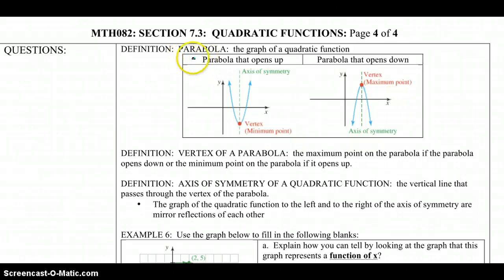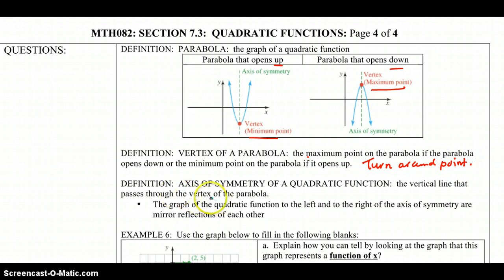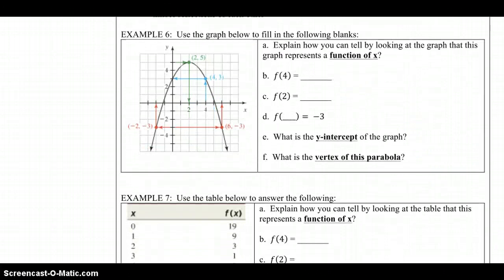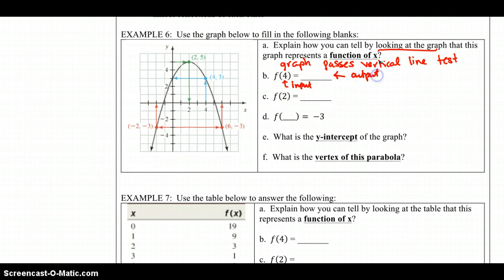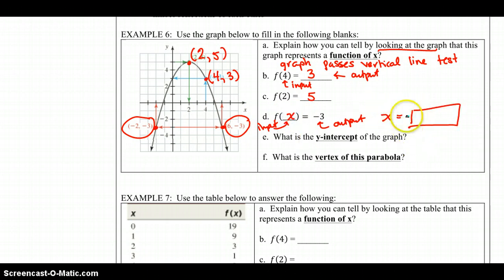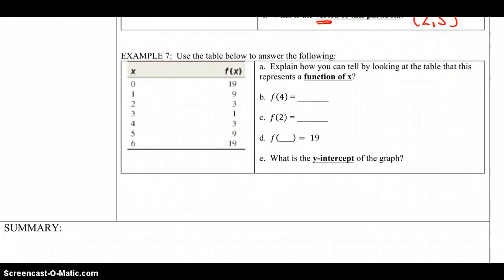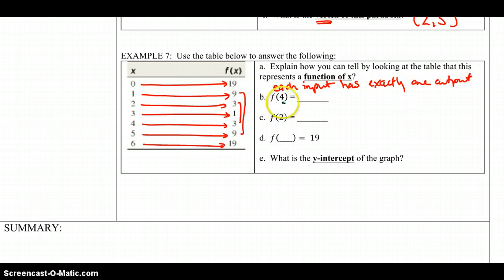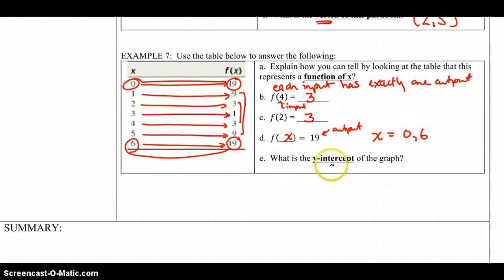Sectin 7.3, Page 4